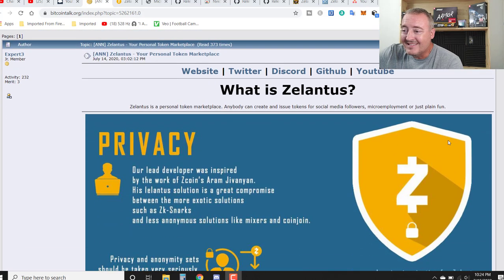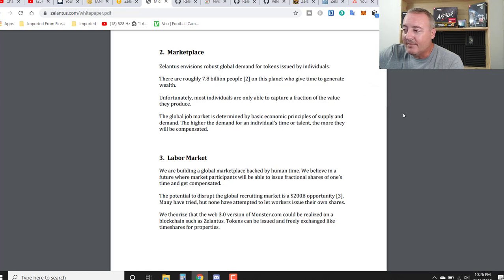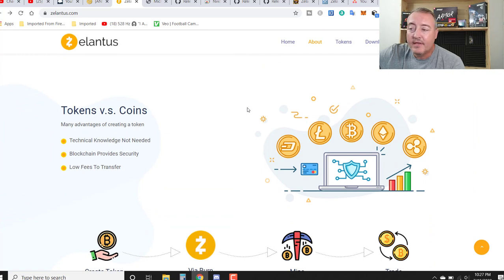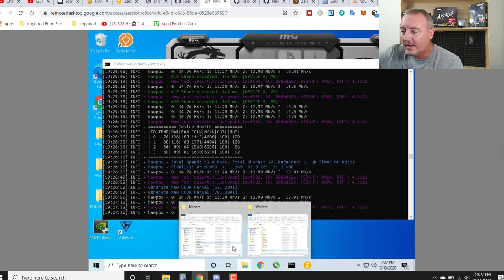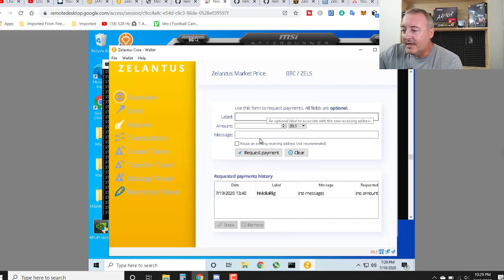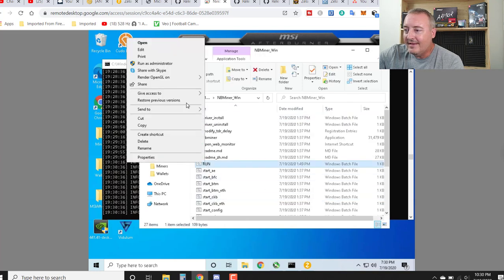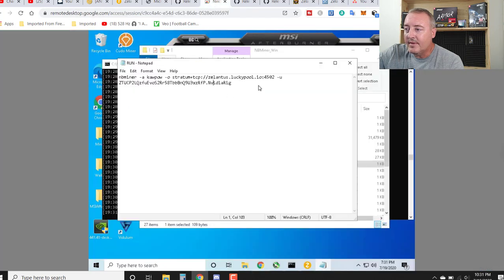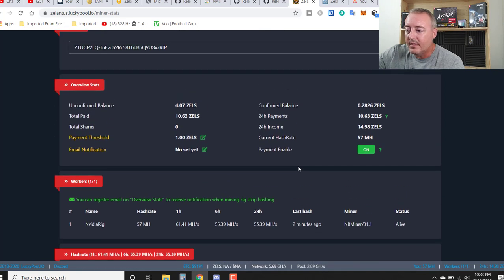Zelantus Review [GPU Mining Latest Addition!] - Kawpow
Is Zelantus the next best thing in the cryptocurrency market?  Maybe, maybe not, let's find out.

So what is Zelantus (ZELS) and how do we mine it?  Glad you asked.  In this video I do a brief review of Zelantus and then I dive into how to mine it.  I include the wallets, miners, pools and I even get into the price.

Below is the Zelantus RUN.bat file(s) you'll need to save in your Zelantus miner folder you downloaded and unzipped on your computer/rig.  Just change the pool(optional) and your wallet address to your own.  You can change the rig identifier to your own or just take it off completely, your choice.

Nvidia Miner .bat file for NB Miner
nbminer -a kawpow -o stratum+tcp://zelantus.luckypool.io:4502 -u ZTUCP2LQzfuEvoS2Rr58TbbBnQ9U3xzRfP.NvidiaRig

AMD Miner .bat file for WildRig
@echo off

:loop
wildrig.exe --print-full --algo kawpow --url stratum+tcp://zelantus.luckypool.io:4502 --worker AMDRig --user ZTUCP2LQzfuEvoS2Rr58TbbBnQ9U3xzRfP --pass x

if ERRORLEVEL 1000 goto custom
timeout /t 5
goto loop

:custom
echo Custom command here
timeout /t 5
goto loop

My Rigs:
Nvidia Rig Parts List:

6GPU Mining rig Aluminum Stackable Mining RIG Case

- Binance - Transfer Your Zelantusoin to buy Alt Coins